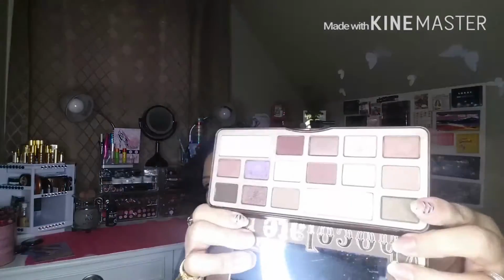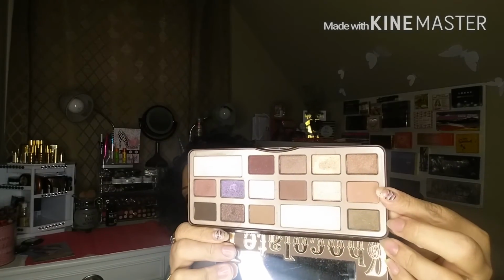THE PERFECT PALETTE TAG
I TAG @RAYNE84 @MRSQUEENBEEROXIE@BEAUTYY24 @JASMINSOSWEET  @JACKIE RODRIGUEZ-PAGAN @HANNAH RIDDLE @ ITSJUST EVIEE @ WALESKA TORRES @ STACI DURHAM @ DAMARIS MAKEUP @CHELL HENDRIX @ZAIDY RODRIQUEZ @CHERYL FOURNIER @SOPHIE VIZANTI